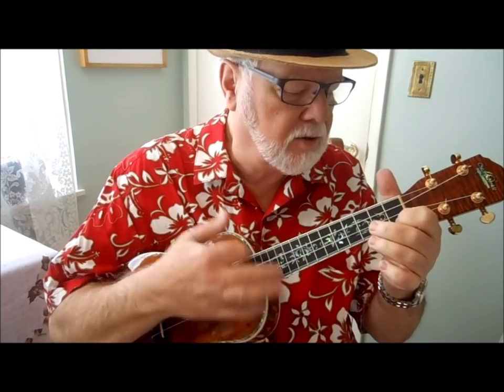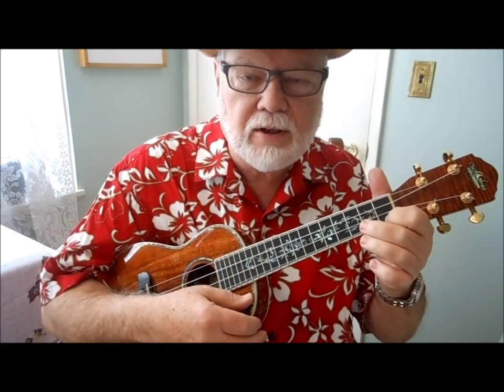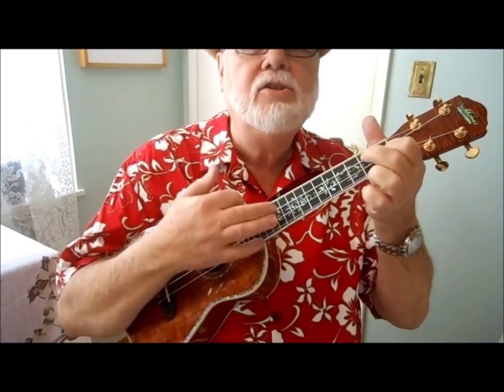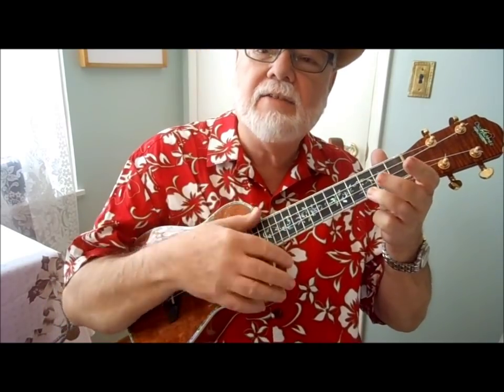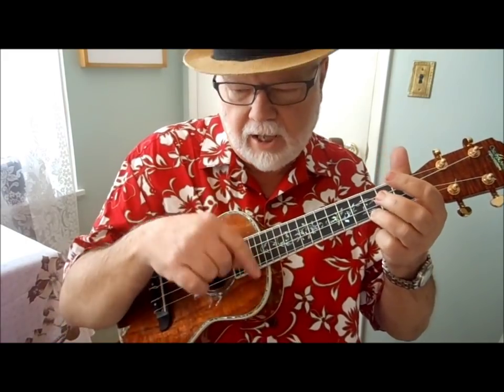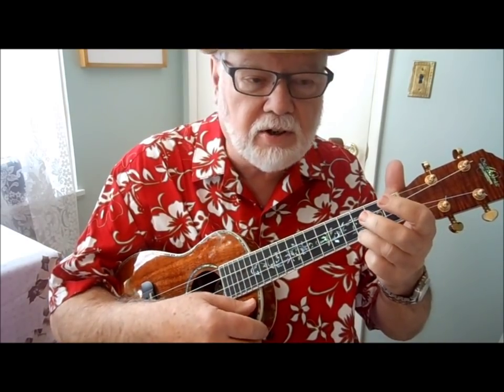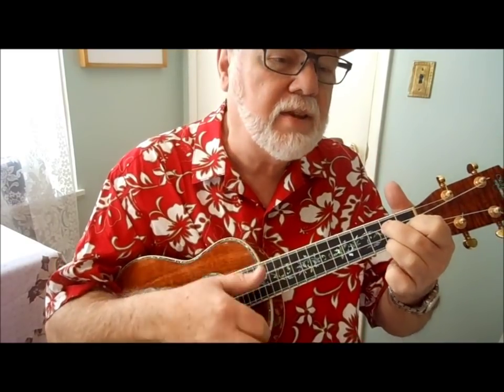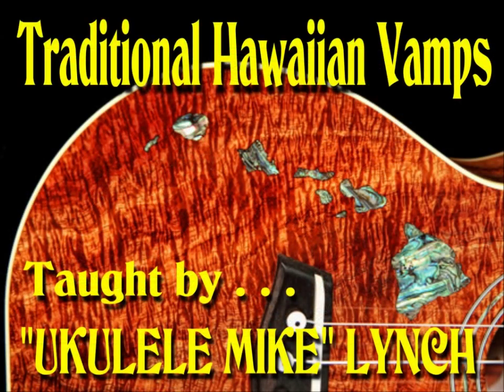HAWAIIAN VAMPS for the UKULELE in FIVE BASIC KEYS - Taught by "UKULELE MIKE"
A lesson on how to give Hawaiian songs a more distinctive Hawaiian character. . .